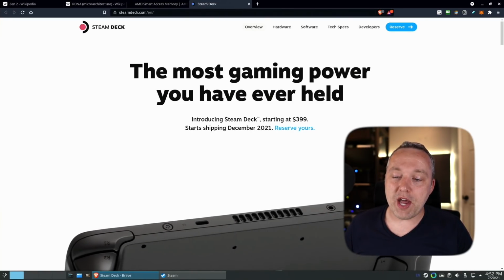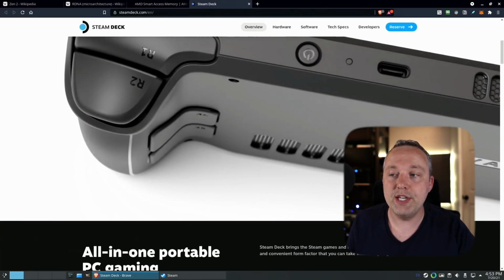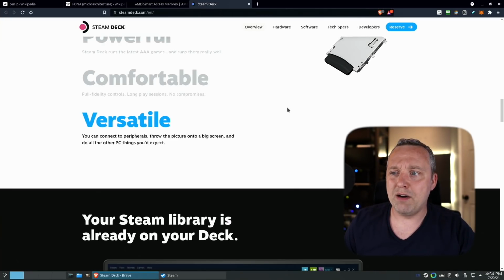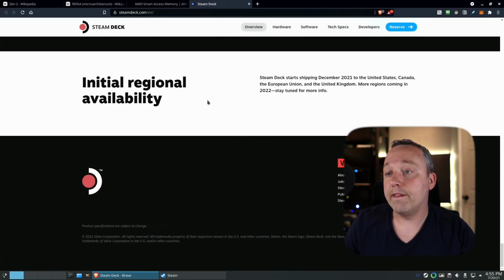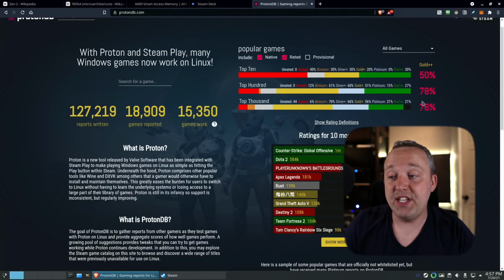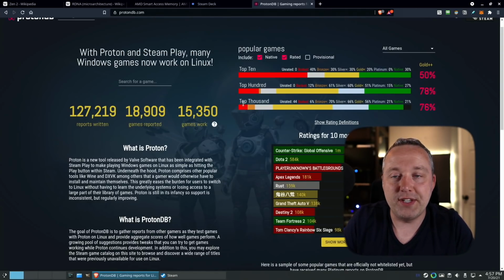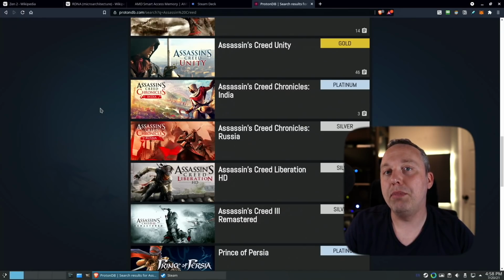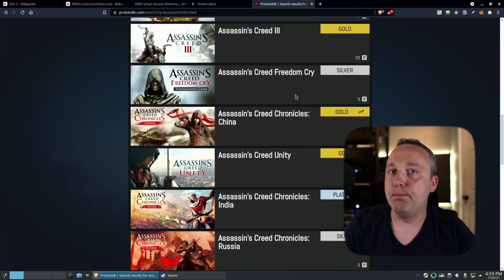Where The Steamdeck Will Fail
The Steamdeck looks like an amazing piece of hardware with so many pros and hype. However, most are overlooking one massive problem with it out of the box... Linux gaming. Let me explain.